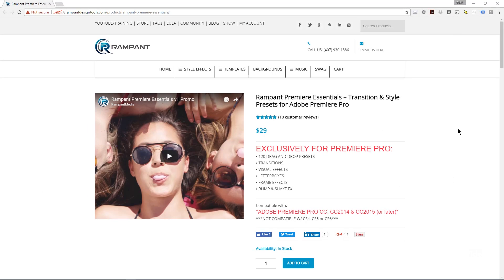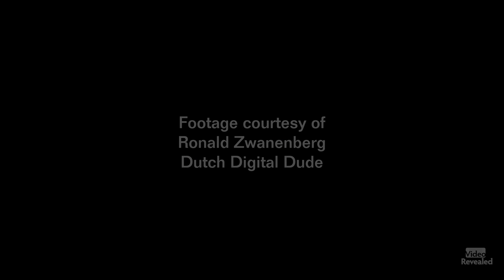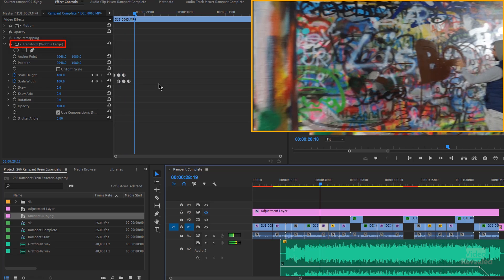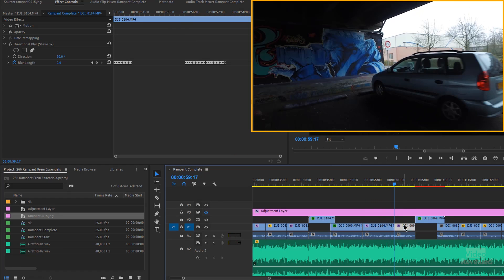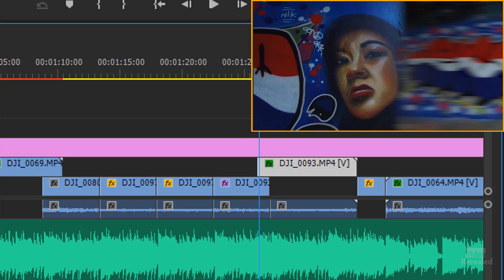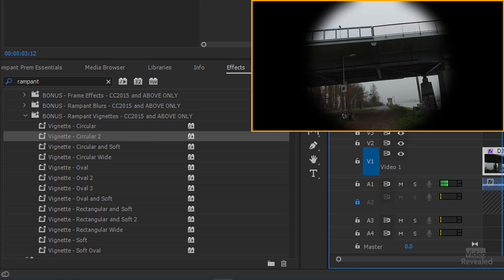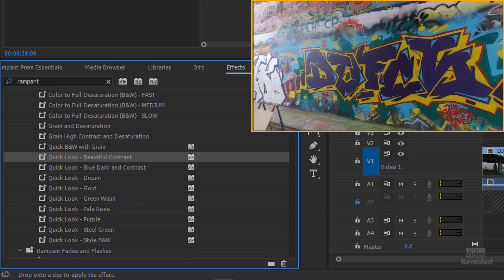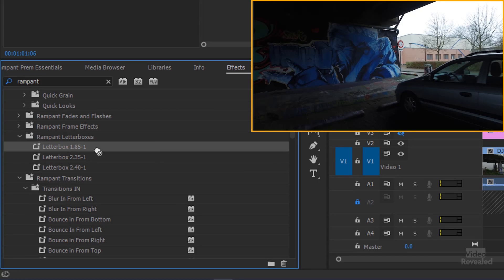Rampant Premiere Essentials - 120 Drag & Drop Effects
Rampant has put together 120 drag & drop effects for Premiere Pro including frames shakes, wobbles, zooms and more. They can be used on any video or title in you Timeline.

QUESTIONS?

THANKS!